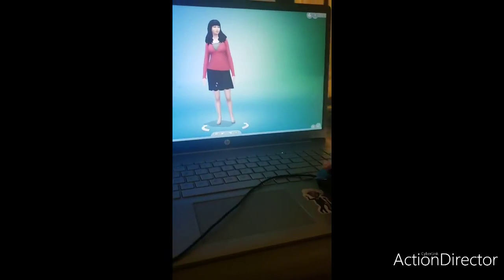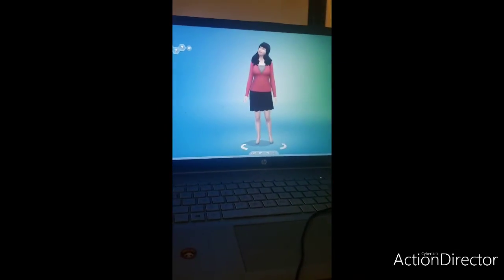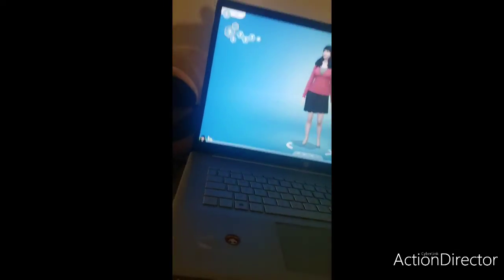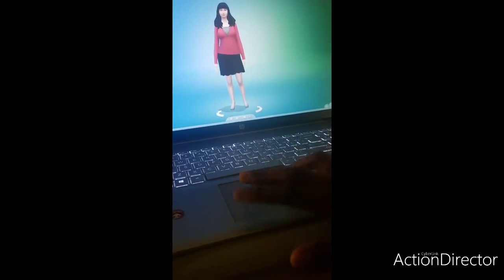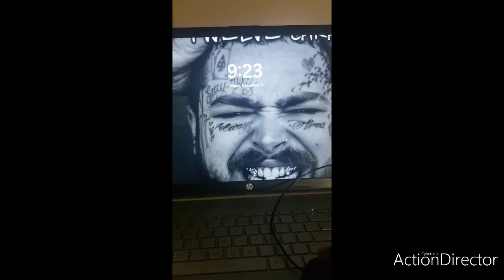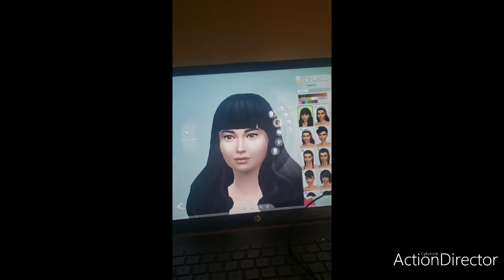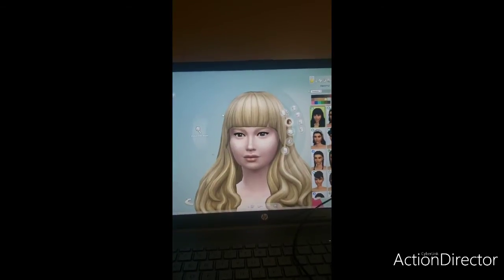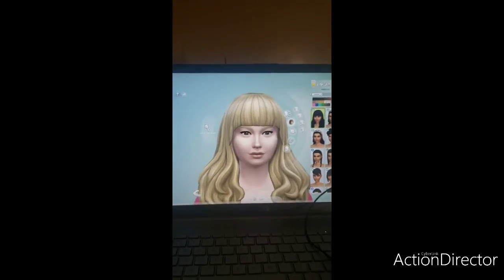Vlogmas Day 6 Sims4 Orgin Id: Keyda37917 12.6.21